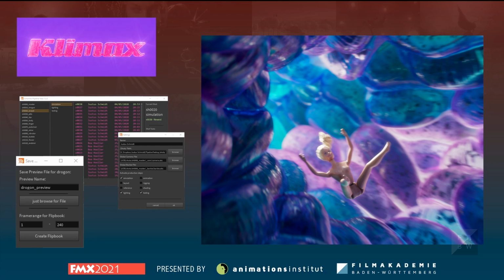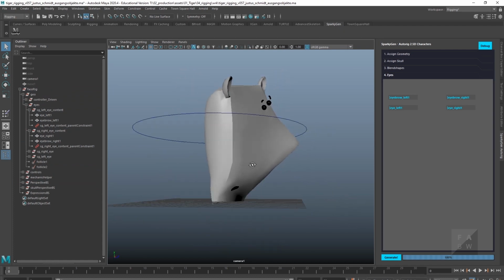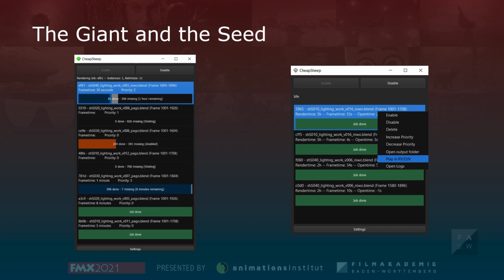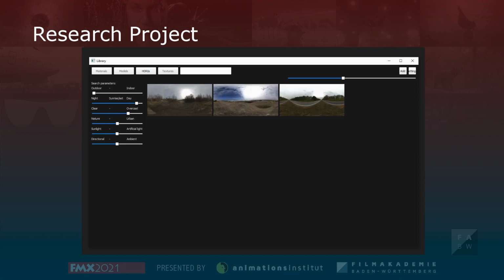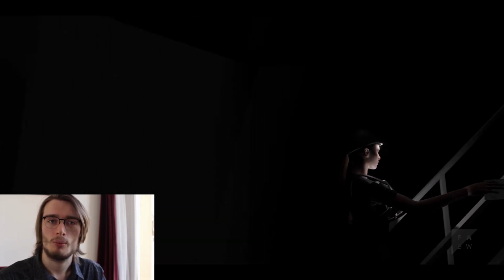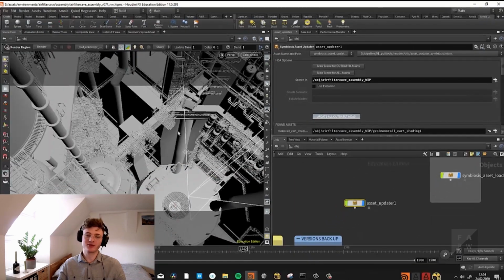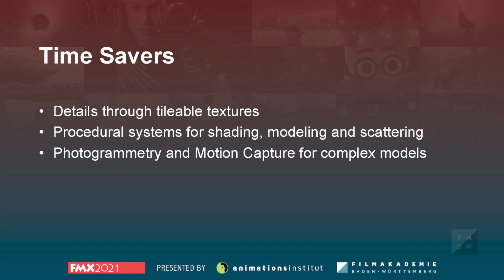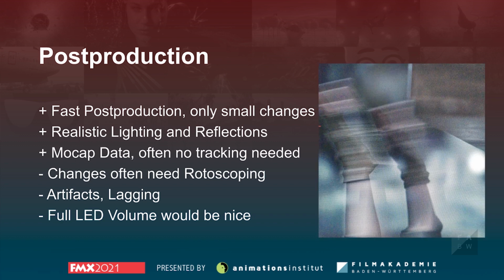Technical Directing & Set Extension Workshops - Filmakademie Projects | FMX 2021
At FMX’s first virtual edition from May 4-6 2021, students of Filmakademie’s Animationsinstitut shared insights into their latest projects with the international audience.

Technical Directing Presentations:

[00:05:23] Justus Schmidt: Lighting & Comp "Klimax", Facerigging Tools for stylised cartoon characters, Creature Rigging

[00:13:36] Pascal Schober: Pipeline Development "Giant & The Seed", Smart Auto Labeling Library, Shading "Oma"

Set Extension Workshops:

Each year, the Set Extension Workshop brings together students from the fields of animation/visual effects, camera and production design: In just three months, the interdisciplinary team creates a VFX short film - from brainstorming all the way to post-production. Under the guidance of lecturers David Maas (Production Management), Tonio Freitag (VFX,R&D), Thomas Stammer (Production Design) and Thomas Merker (Camera), around 15 students start each year at the beginning og October. This year the workshop focused clearly on the integration of technological innovation, as the visual effects were realized with an LED wall instead of green screen technology. We will also learn about the workshop from the year before, which used greenscreen technology.

[00:23:39] Sprout, Set Extention Workshop 2019/20: Niklas Wolff (Directing), Harald Dieterichs (Visual Effects), Paul Golter (VFX), Tom Tolle (VFX), Elina Eskelinnen (VFX), Isabella Braun (Animation Effects Producing)

[00:36:21] Highscore Heaven, Set Extention Workshop 2020/21: Dominik Girod (Directing), Caroline Keulertz (Visual Effects) , Vincent Maurer (Visual Effects), Yasmin Wetzel (Visual Effects), Jiayan Chen (Animation Effects Producing)

The Filmakademie Baden-Wuerttemberg, with its Animation Institute and the postgraduate masterclass Atelier Ludwigsburg-Paris, is one of the internationally most acclaimed film and media schools. On a unique campus including the neighbouring Academy of Performing Arts, the 500 students receive an interdisciplinary, highly practical education close to the film and media market by the hands of over 300 freelance teachers directly from the industry.